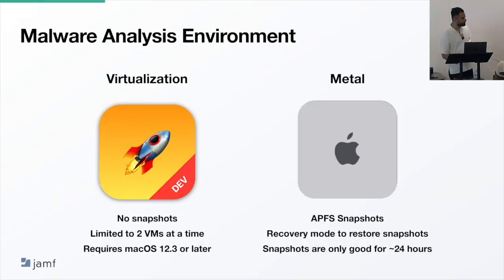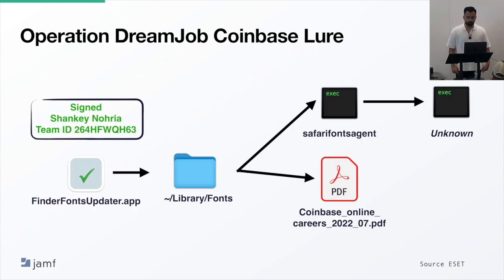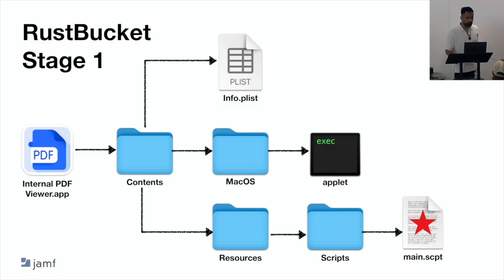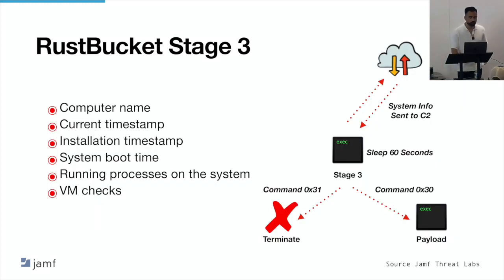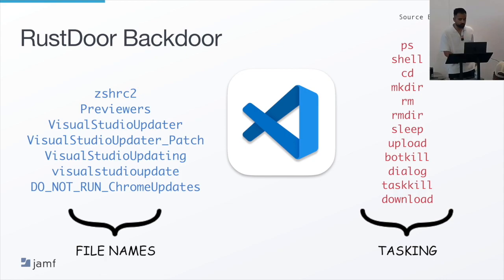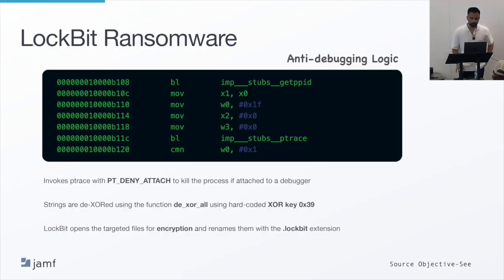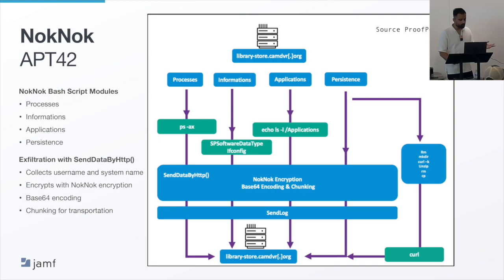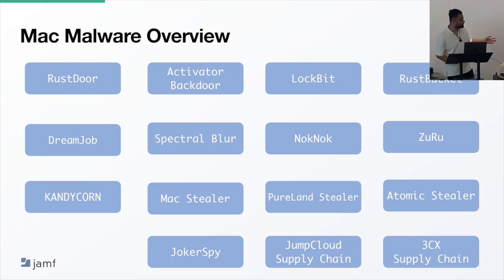OFTW v1.0: "Navigating the Dynamic Landscape of Mac Malware" - Ferdous Saljooki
Read about the Objective-We program and support the community!